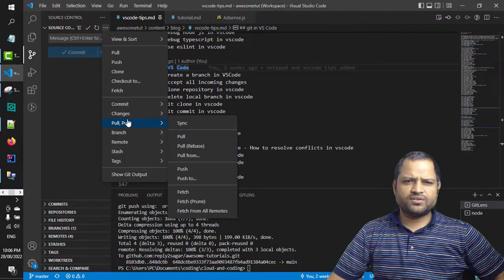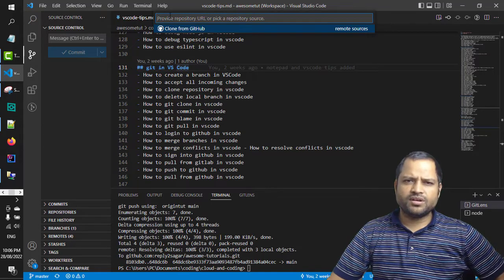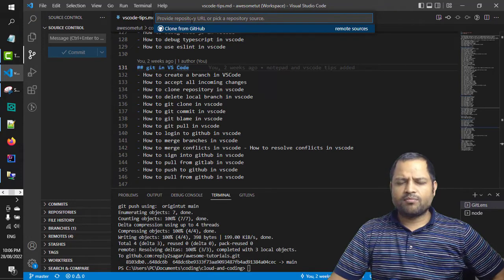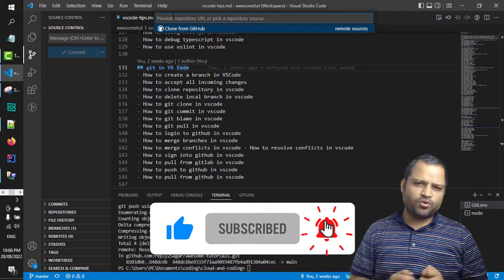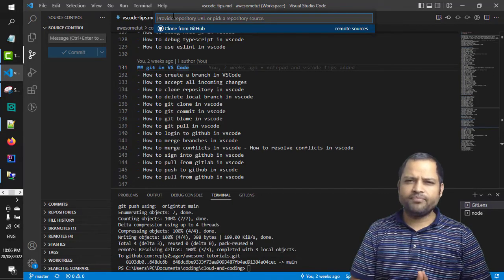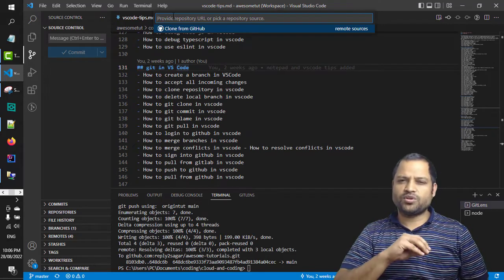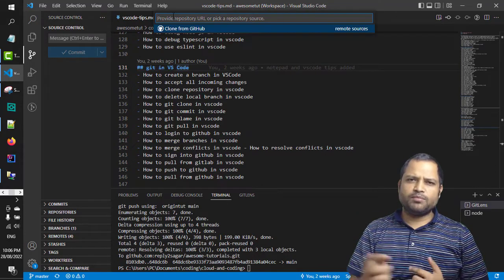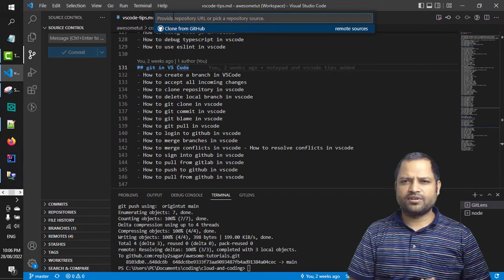How to clone git repo in vs code